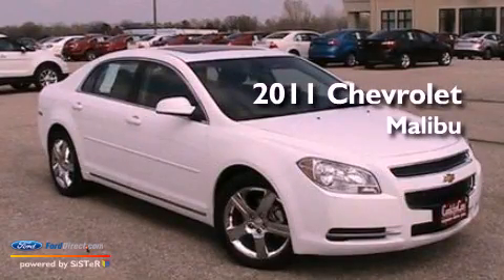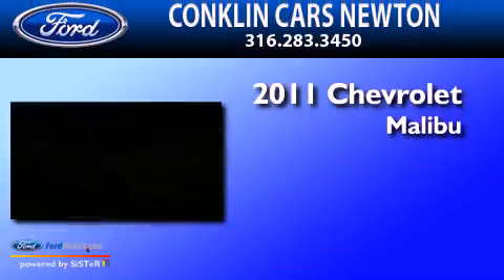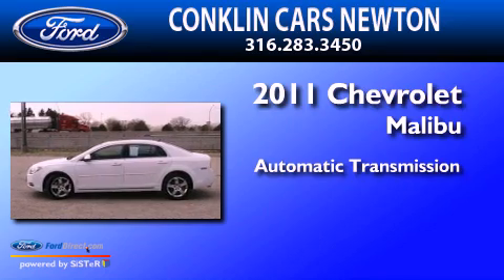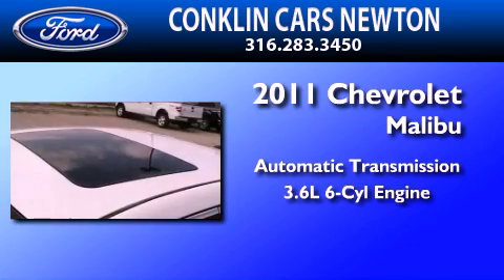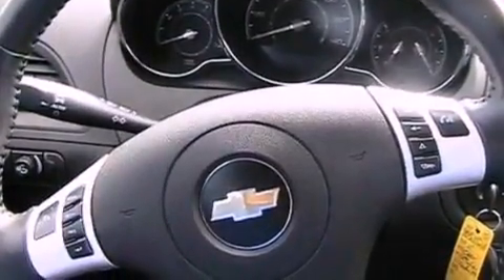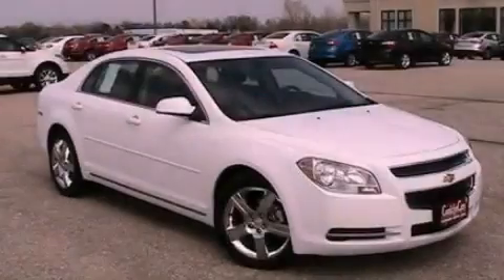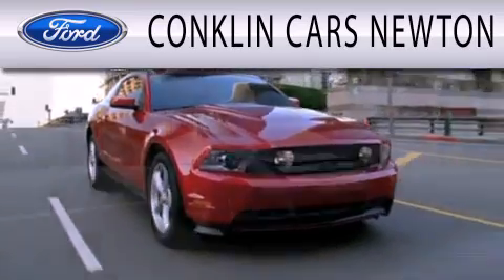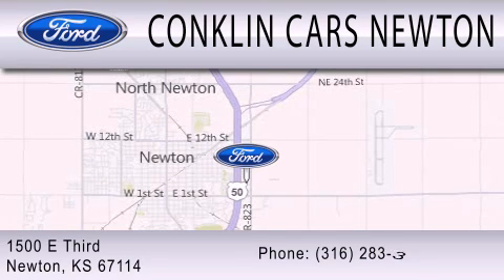2011 Chevrolet Malibu Newton KS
Year : 2011
 Make : Chevrolet
 Model : Malibu
 Engine : 3.6L V6 24V MPFI DOHC
 Trans . : 6-SPEED AUTOMATIC
 Exterior : WHITE
 Miles : 8,330

 Stock : NP6352A